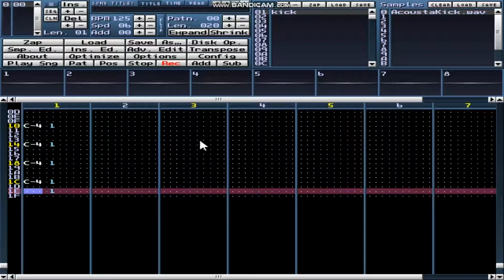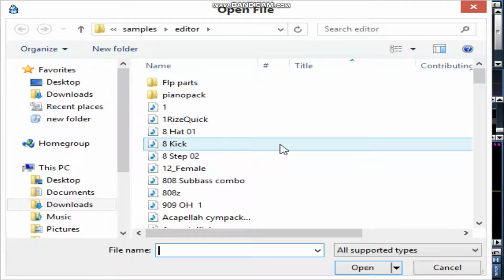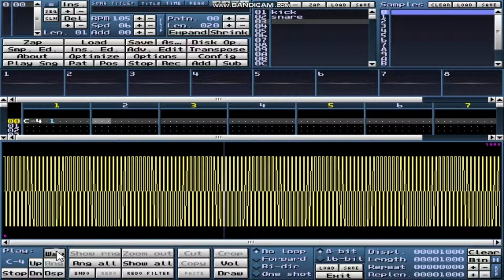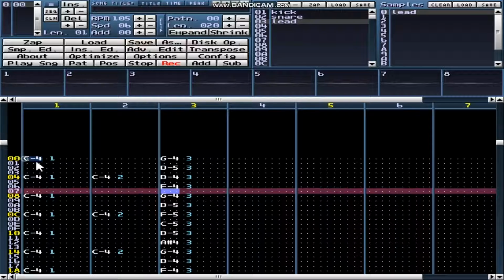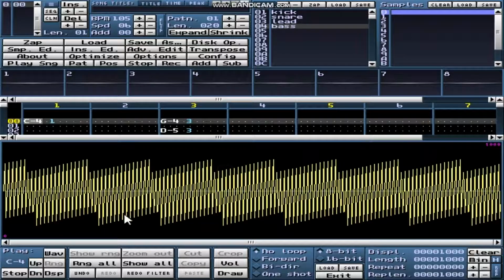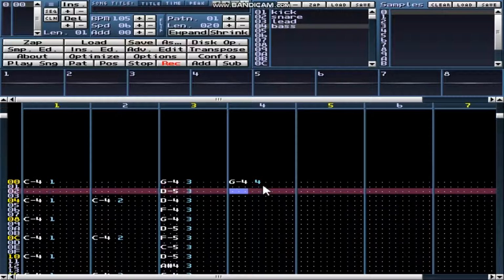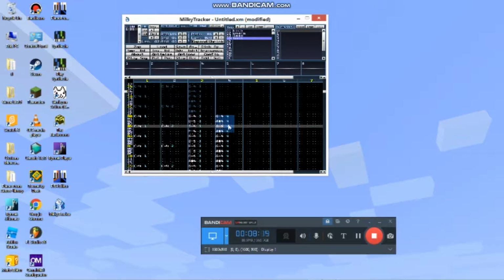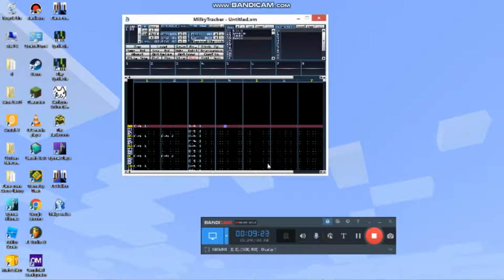Milkytracker Tutorial #2: Sequencing & Editing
A simple tutorial on how to sequence a pattern & use it in a song.

- DAcooldude